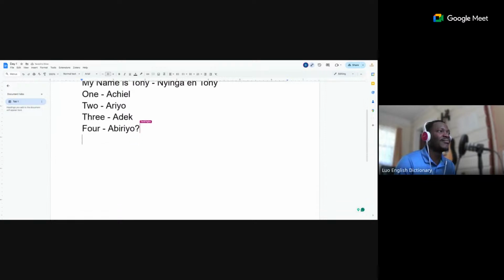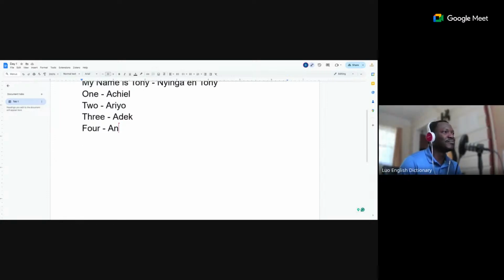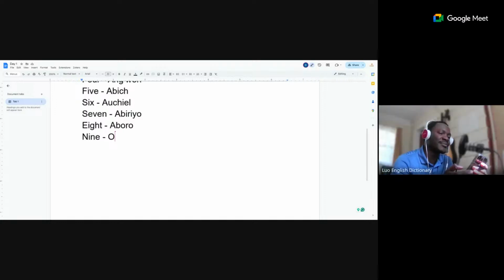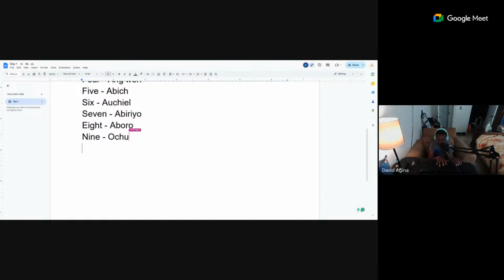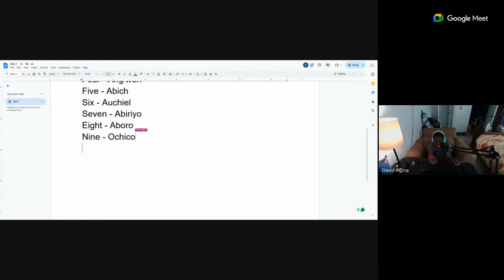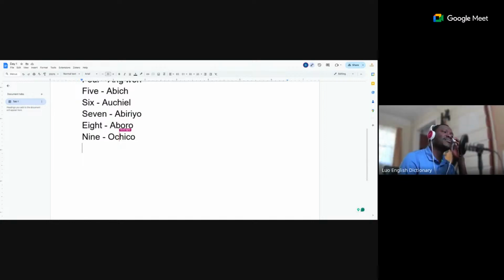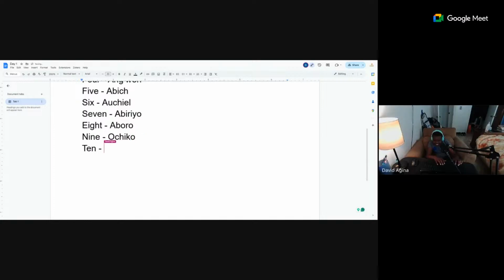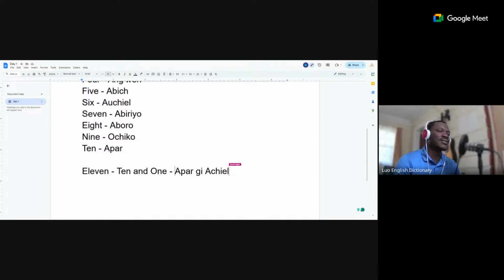Day 1 - Tony learns how to read Luo